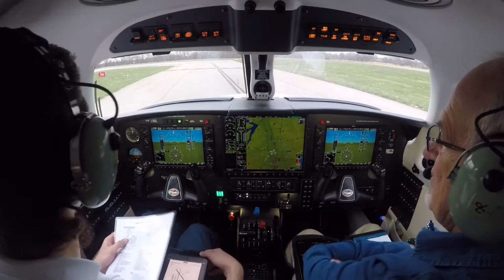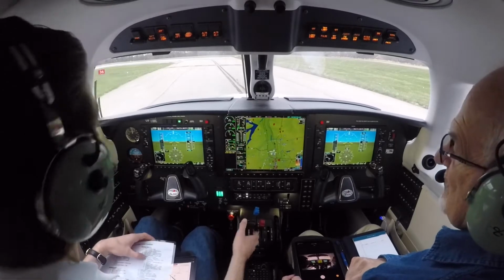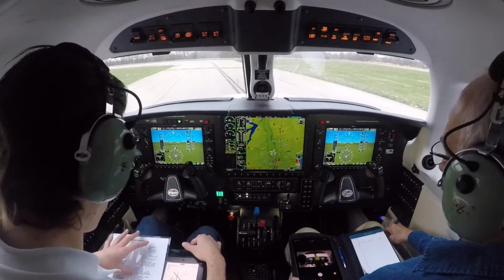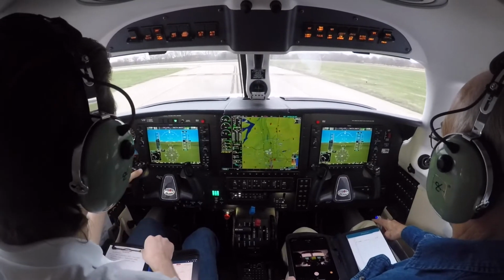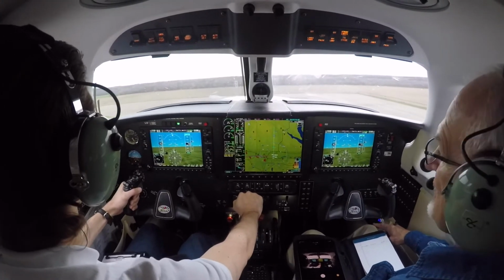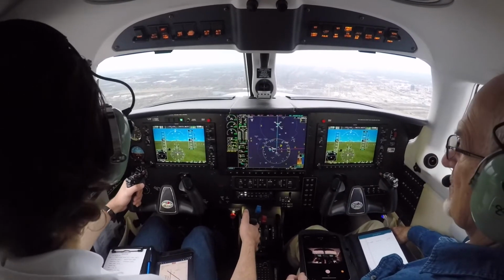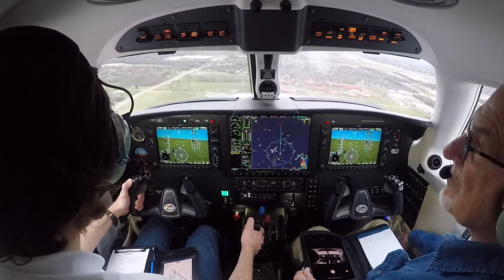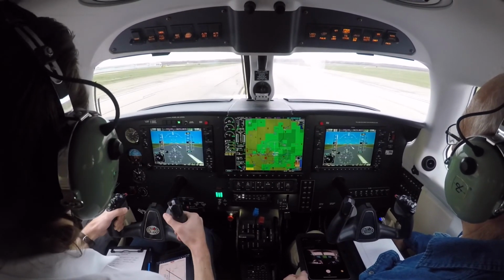Uncut VFR Traffic Pattern in a PA-46-350P